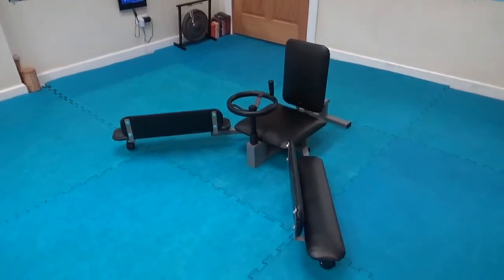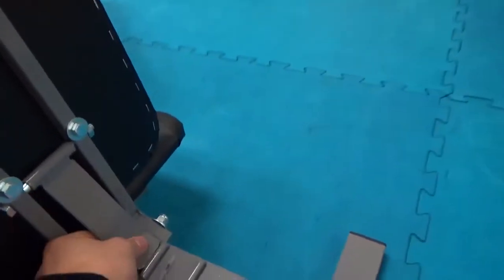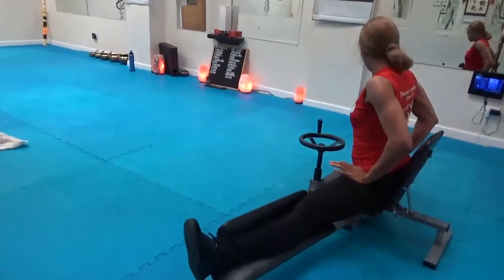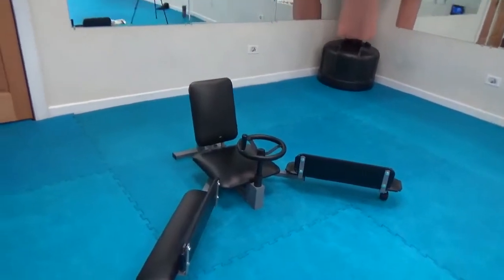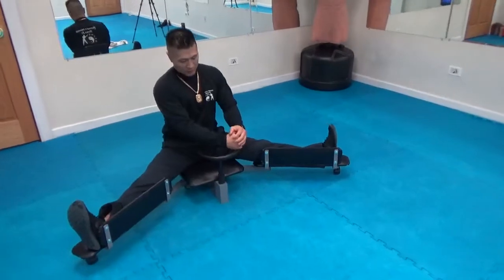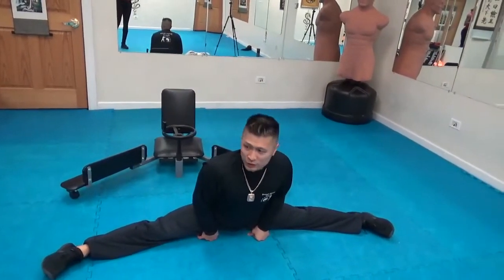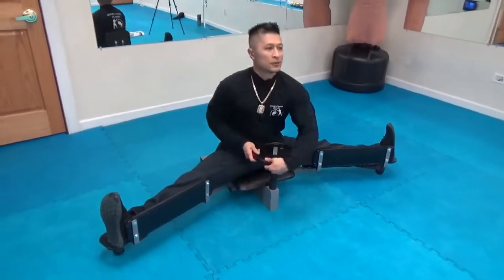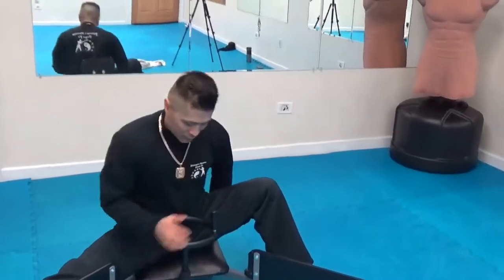Bacak Açma Makinesi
Ürün Stoklarımızda mevcuttur.